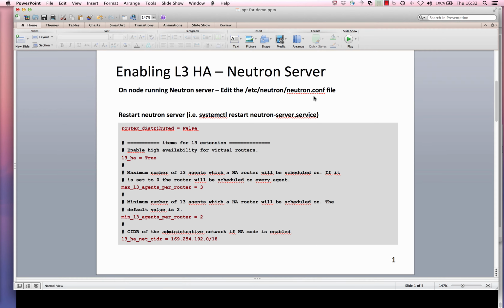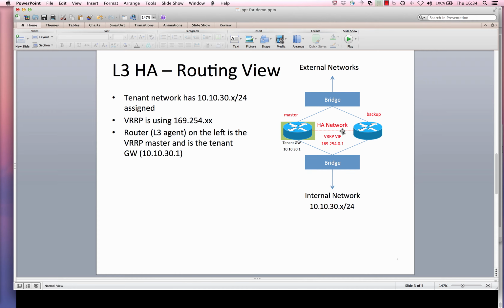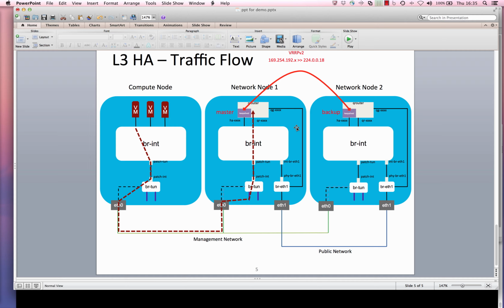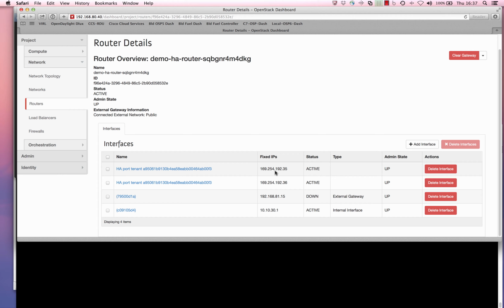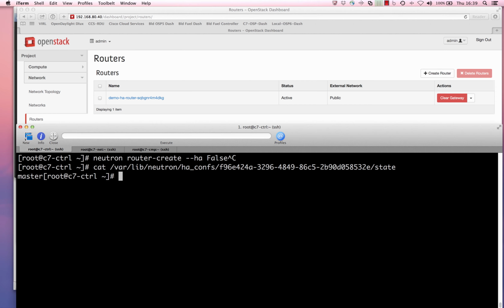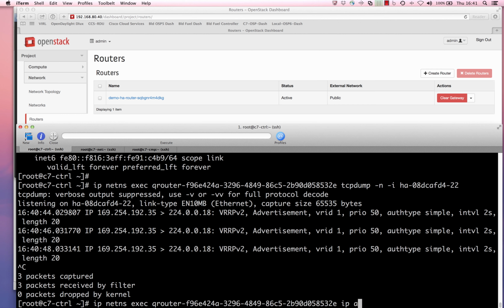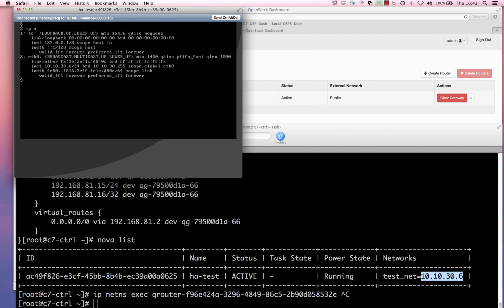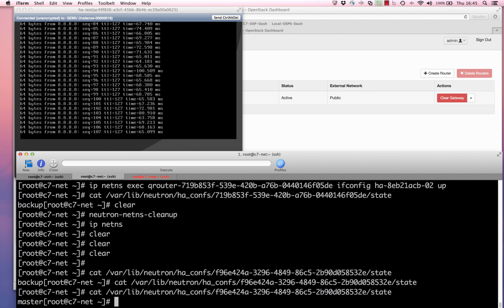OpenStack Juno L3 HA Demo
Walk-thru of the L3 HA functionality in the OpenStack Juno release